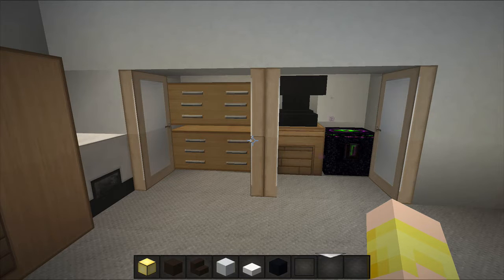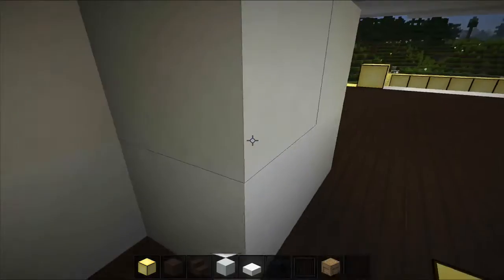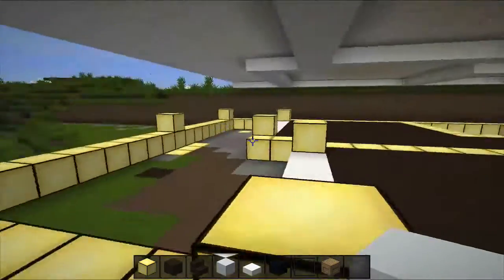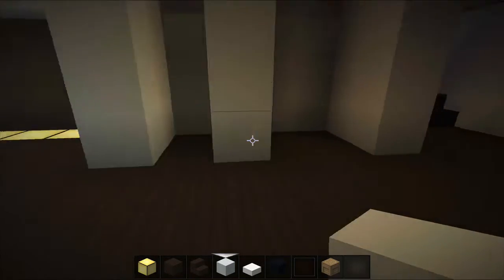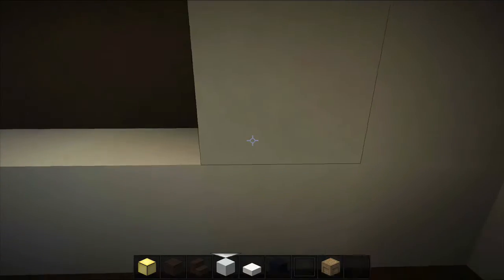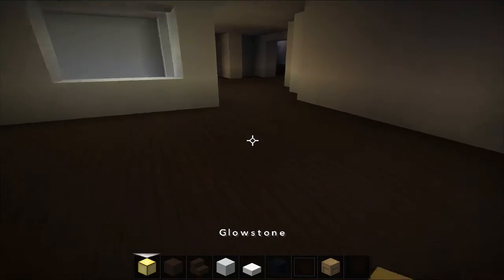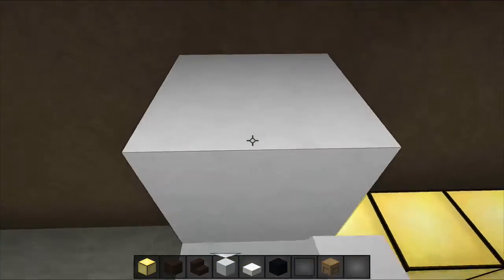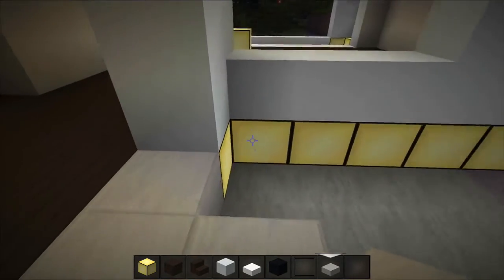Creative Builds Episode 7/; Odd Angles (Minecraft Creative Mode)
It's time for more Minecraft creative mode shenanigans. I picked a surprisingly difficult apartment to recreate though, as the strange angles on some of the walls caused me stretch out the entire build. Anyway, have a look and tell me what you think.